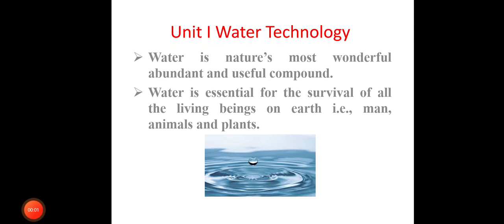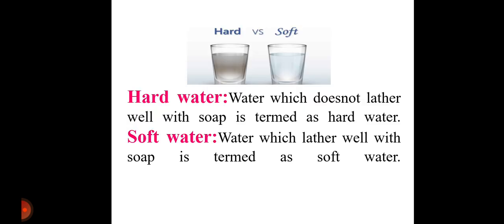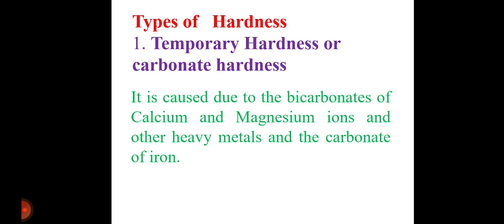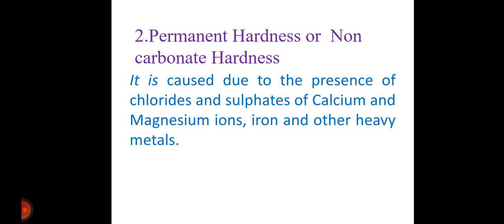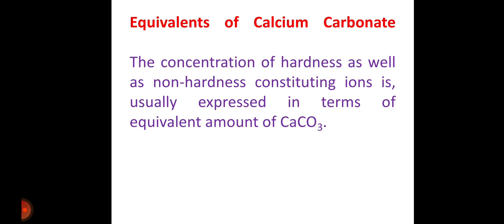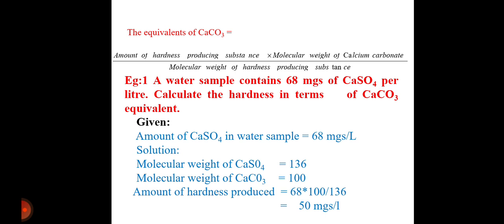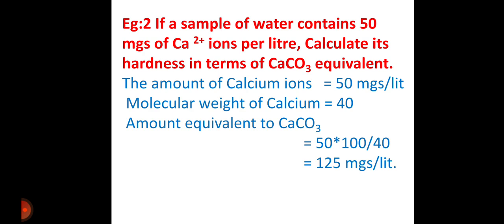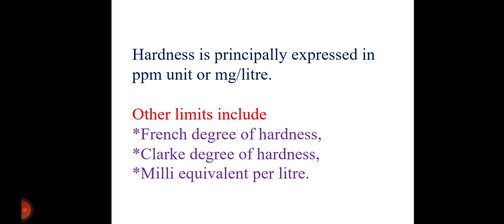Unit 1Water Technology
Introduction to Water Technology